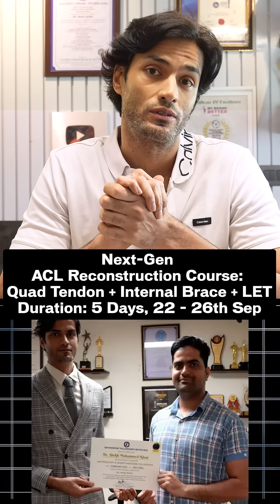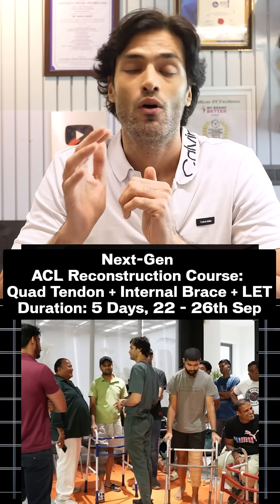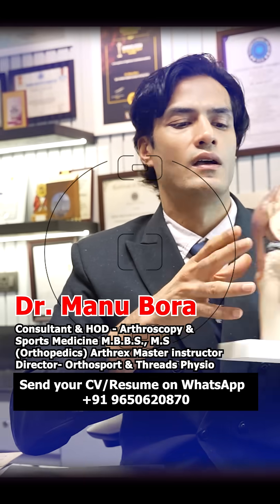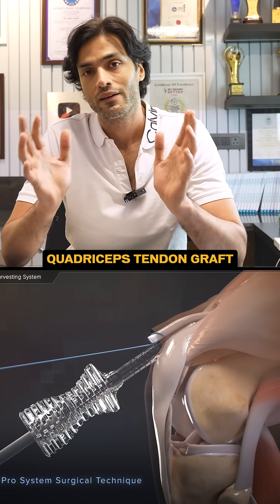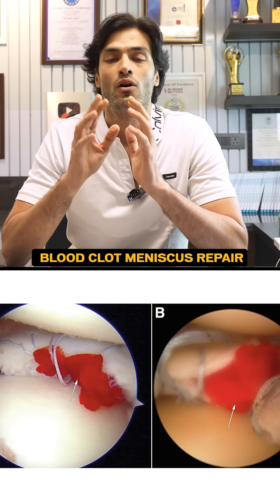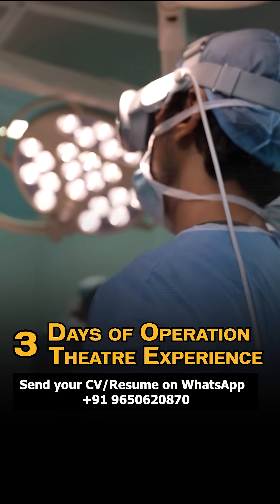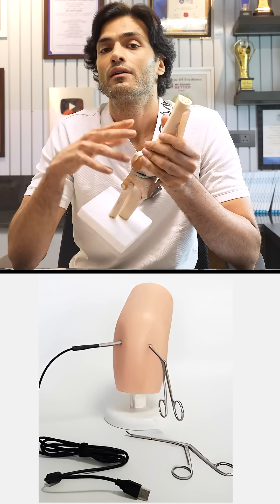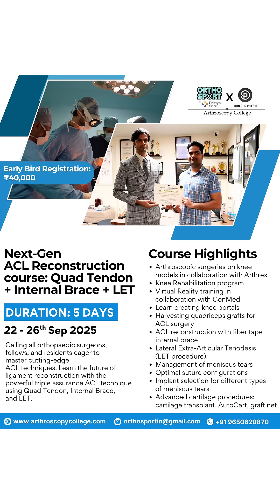Next-Gen ACL Reconstruction Course: Quad Tendon + Internal Brace + LET with Dr. Manu Bora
Heal your ACL Tear/ Injury without Surgery | Pre-Order Book NOW!

4. ACL इंजरी के बाद भी नहीं है दर्द, तो क्यों कराएं ट्रीटमेंट ACL TEAR SYMPTOMS AND DIAGNOSIS
6. आइये जाने, मैं कैसे करता हूँ ACL सर्जरी, why ACL all inside fibre tape is better then screw surgery
7. क्या आपके कंधे की मांसपेशी में दर्द है ? तो देखें ये वीडियो , SHOULDER SUPRASPINATUS TENDINITIS
9. क्या आपका कंधा भी उतर गया है तो देखे ये विडियो, Best Shoulder Dislocation TREATMENT
10. ACL INJURY, HINDI Q&A WITH DR MANU BORA, HOW TO DIAGNOSE ACL TEAR AND TREATMENT